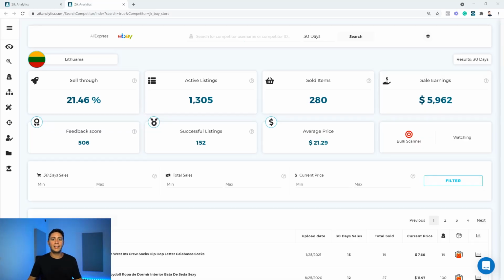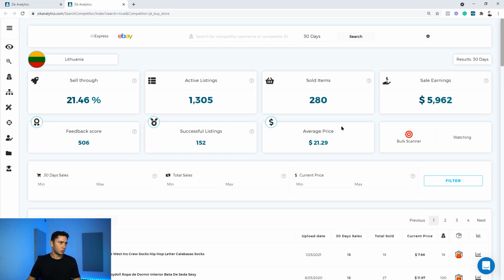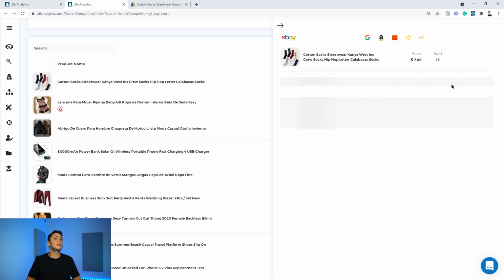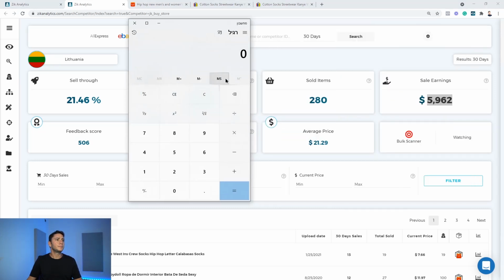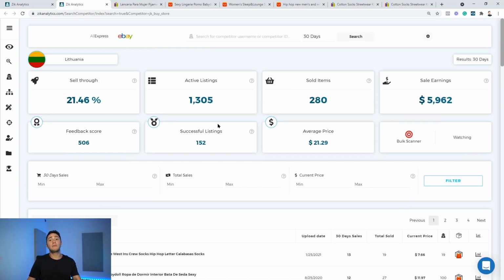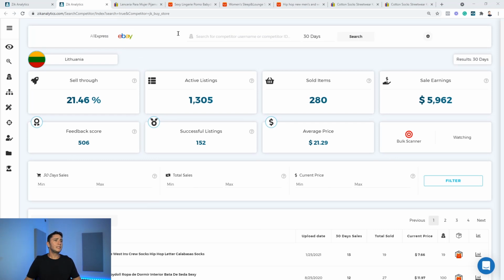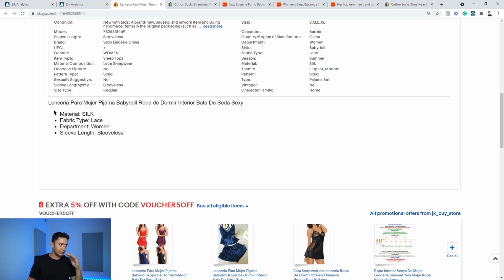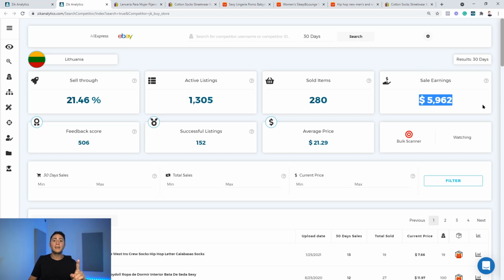Ali Express Dropshipping Case Study | $2000 Profit per month Store REVEALED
AliExpress Dropshipping Guide

eBay drop shipping success stories

Video Overview
0:00 AliExpress Dropshipping Case Study
1:12 $2000 profit per month store Revealed
1:30 How we found the seller we are analyzing
2:36 Starting the store analysis
4:05 Example of how a low sell through rate can still be profitable
5:25 Product lists
13:50 Basic principles for sourcing from AliExpress
14:15 The average profit rate this seller is targeting
16:10 AliExpress Arbitrage explained
 23:40 Benefits of having a lower sale earnings

Hi Zikkers,
Welcome to todays AliExpress drop shipping case study, where we analyze an AliExpress sellers store and reverse engineer how they are making $2000 profit per month.

We go through how we found the store that we are analyzing, and what we look for when we select a store to analyze. We like to look at:
- active listing
- sold items
- Average price
- sale earnings
- sale through rate(helps understand the level of the seller)
- feedback score
which will help you learn a lot of things about why the store is successful.

Then we looked at the stores Sell Through rate. Of course we want to aim for 100% sell through rate but in this case we can see how this seller is profitable just 21% sell through rate. What is important is the revenue and how much profit the seller got is getting on their items.

We like to focus on products that sold 5-10 times for the last 30 days with no more than 15 competitors

 Using the item finder button, you will be able to find similar products found on AliExpress Open the product on eBay, Aliexpress in which you can check if the supplier has good stats.

You can use calculator to check the profit you'll get by comparing the price from the Supplier and eBay.

We recommend aiming for 40% profit.

We can see that this seller is not focusing on high sell through rate. He has a $21.29 average price which is good and he is focusing on 40% profit.

You can check this by getting the 40% of the average price and multiply it to the sold items.

What this seller is doing is essentially Arbitrage, which is when you're taking an item from one website and selling it to another website for a profit The prices of products on dropshipping stores change all the time so you need to stick with your strategy and aim for the 40% profit. You can balance everything depending on the strategy you have.

This seller has Spanish titles as well which means he's trying to hit certain audiences. Furthermore, he is selling a lot of fashion products which have a high selling velocity on Aliexpress and eBay.

Overall, this seller has many variations, good titles, has very good item descriptions

One benefit that he has in his store is that he has a lower selling price which allows him to stay under the radar and keeping his store safe.

Thank you for checking out our video, we hope we were able to shed some light into how profitable this business model can be!